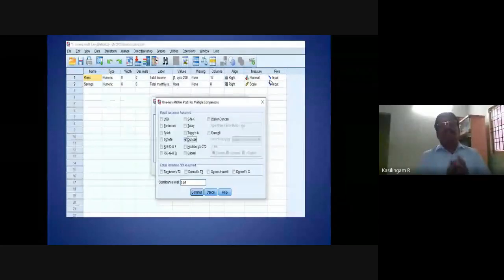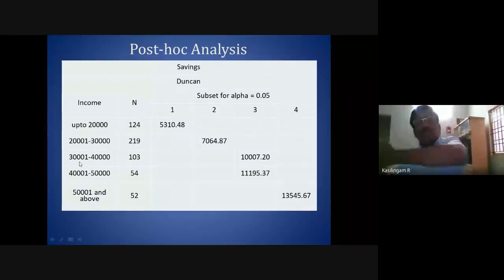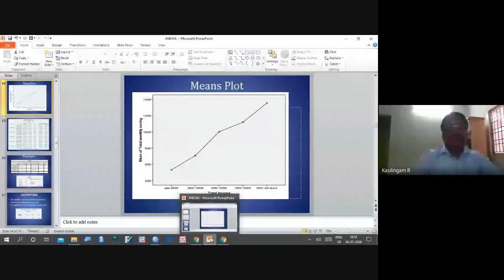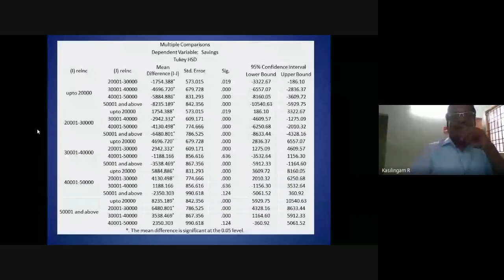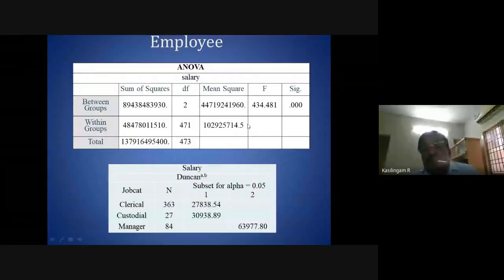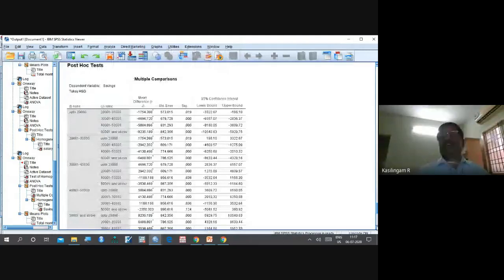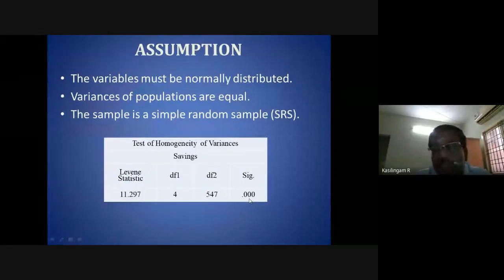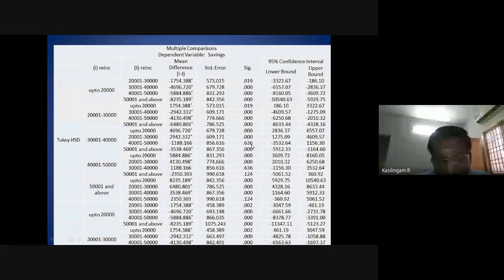Basic Analytics: Day 3 Part 2 - ANOVA